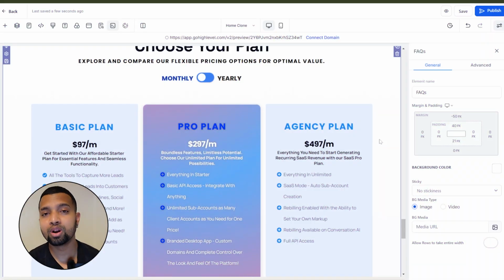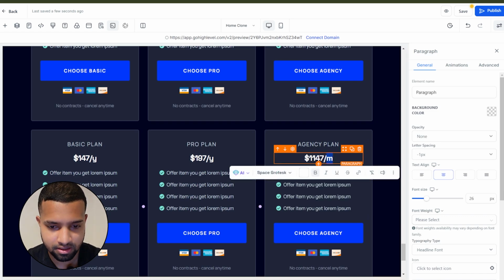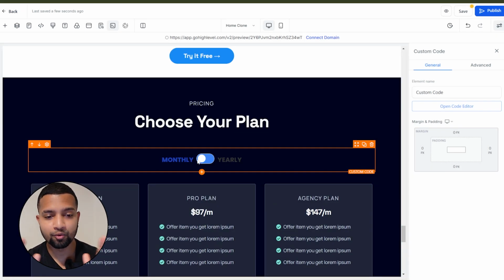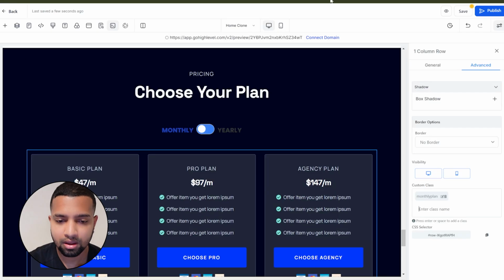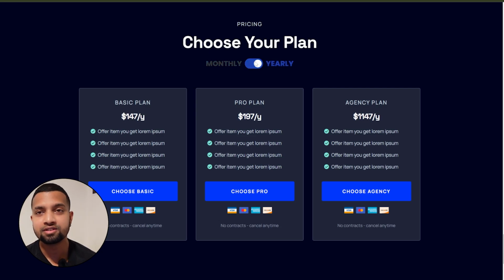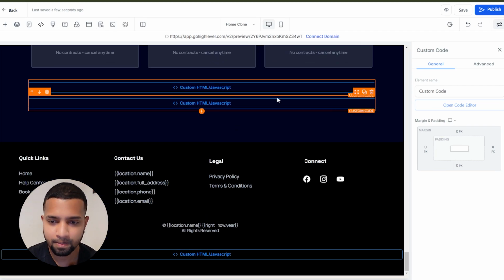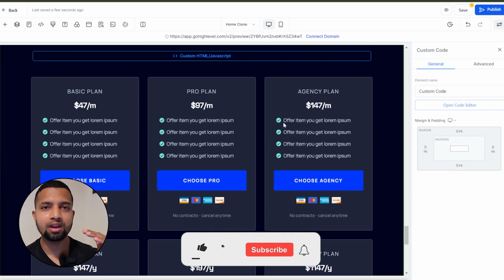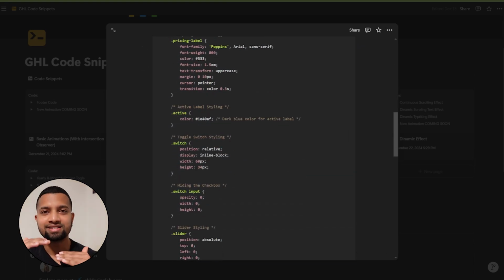How to Build Interactive Pricing Toggles on GoHighLevel